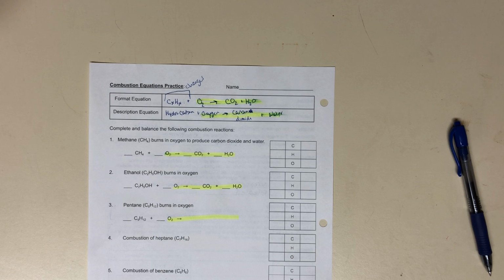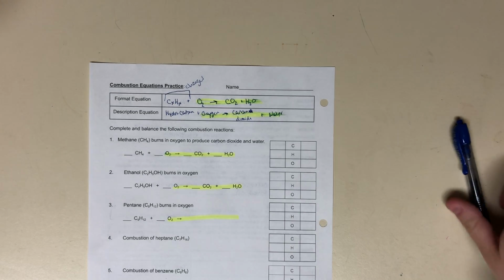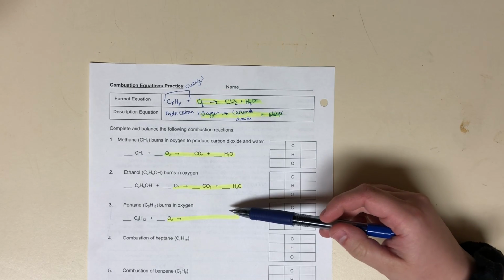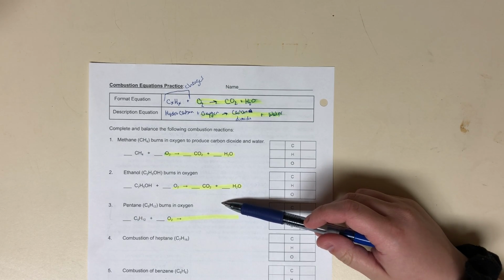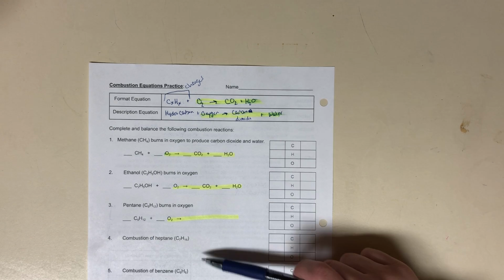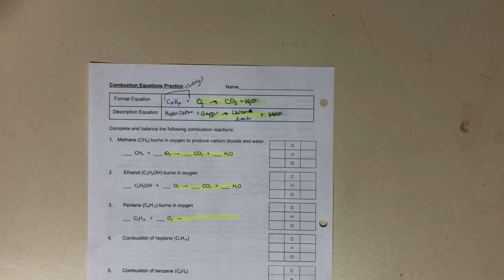P. 103 combustion lab report teacher explanation